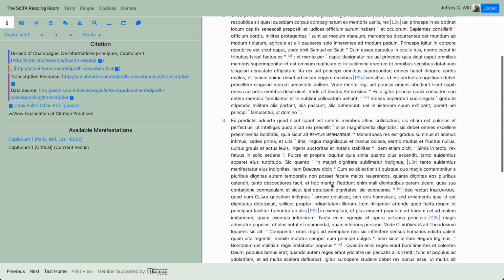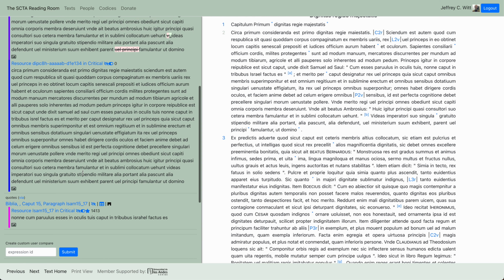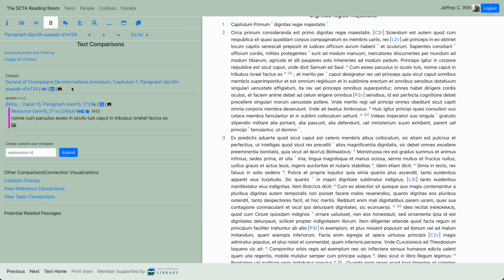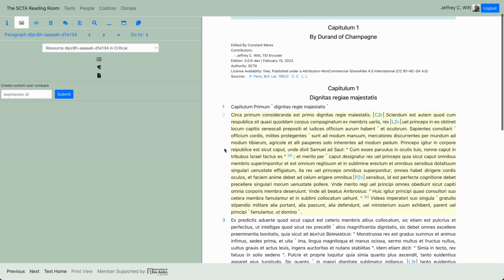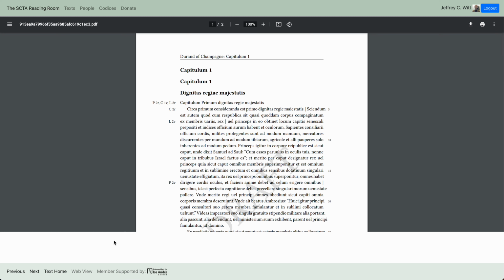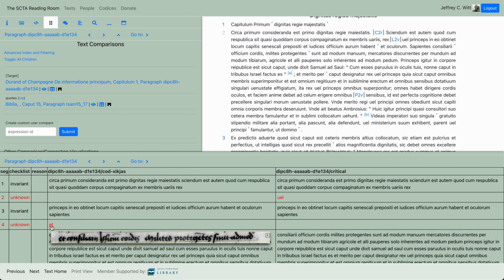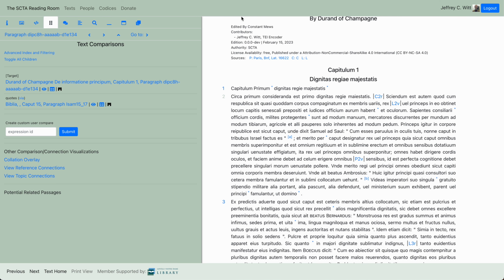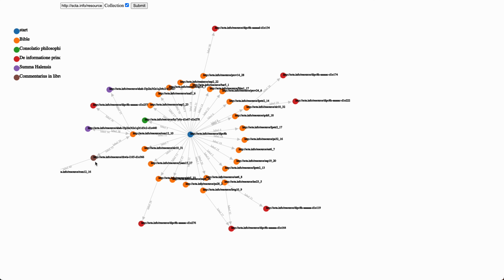durand lombardpress viewer demo